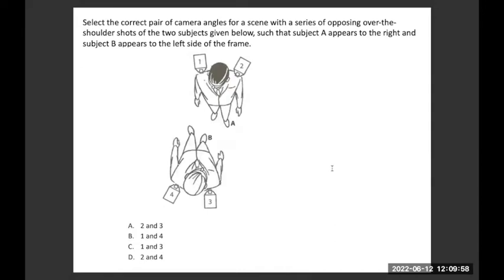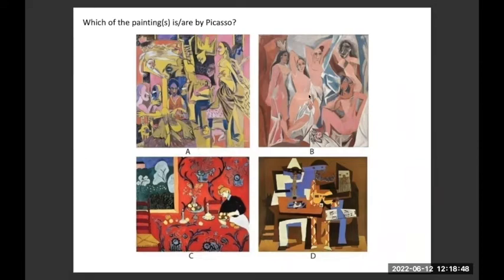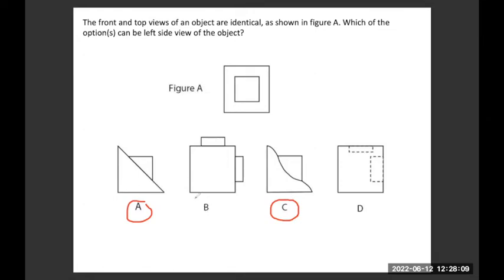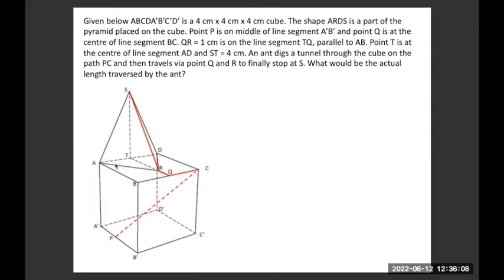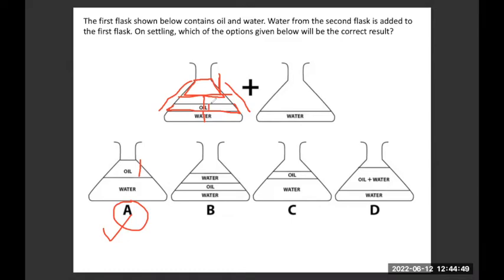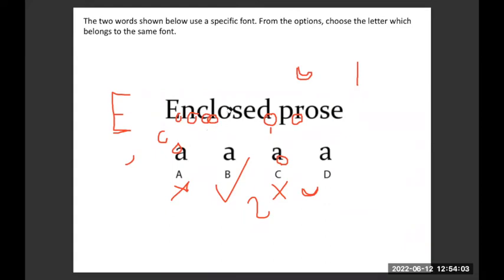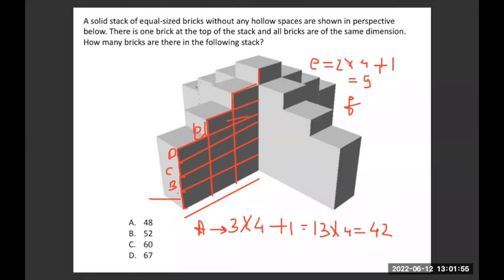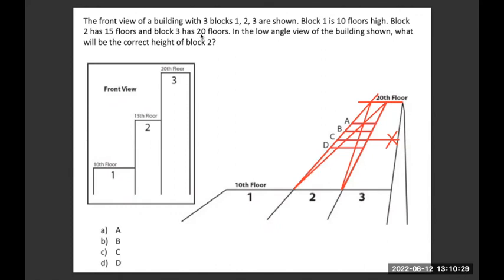Cognitive Aptitude for UCEED/ CEED/ Design/ NATA Entrance - Part-16